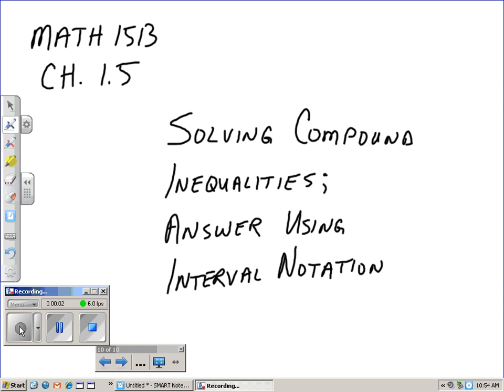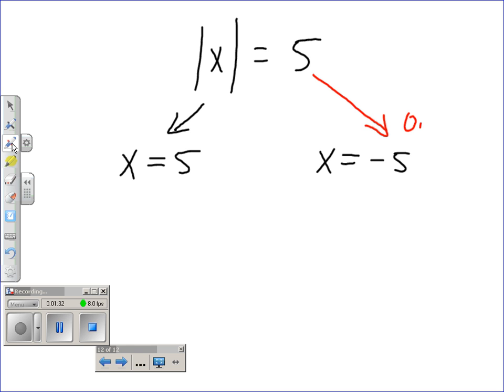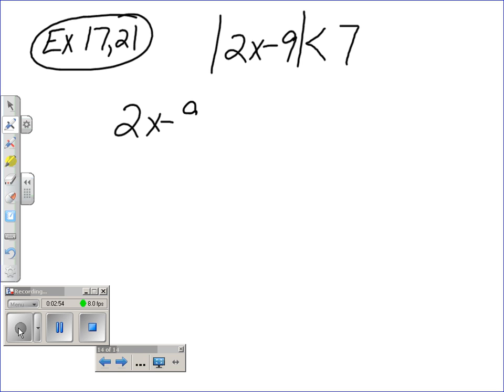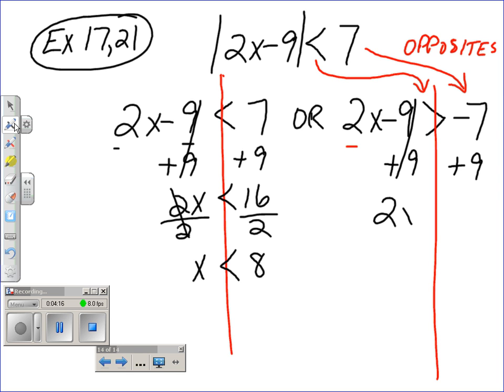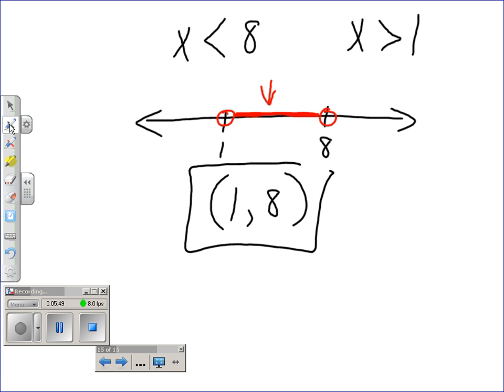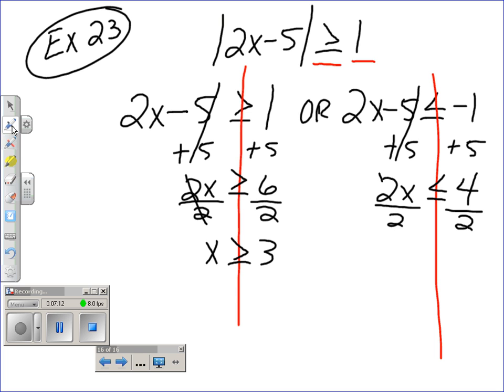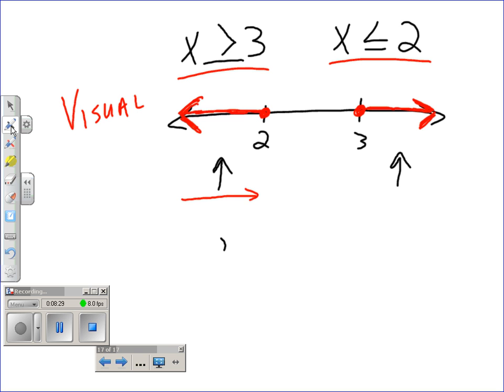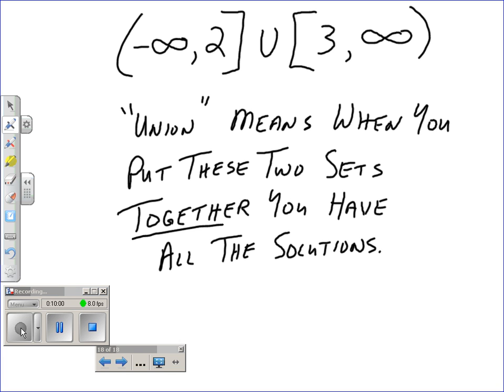Math 1513, 1.5, numbers 17, 21, 23 Solving Compound Inequalities; Answer Using Interval Notation